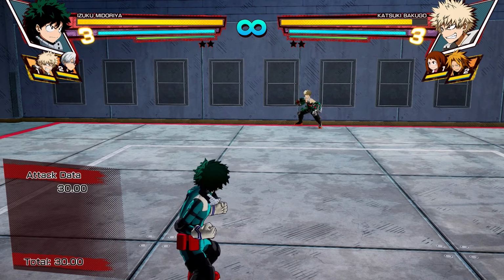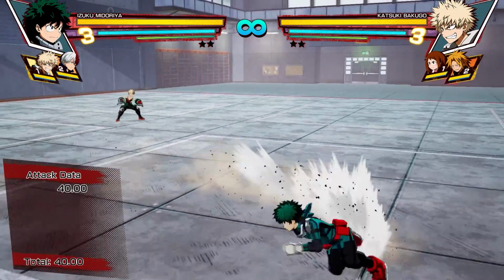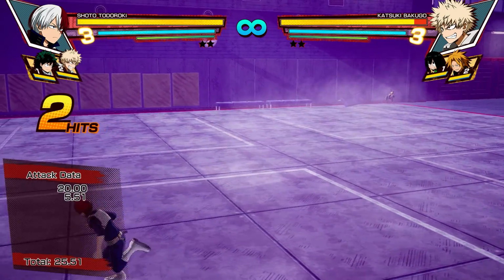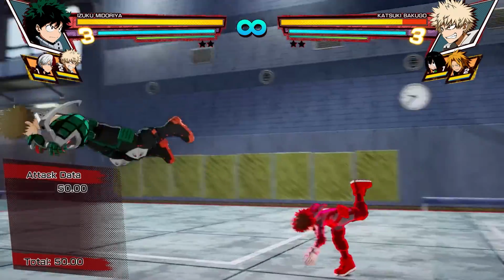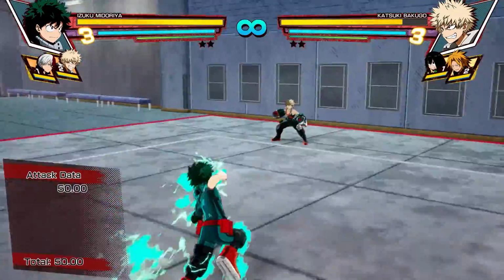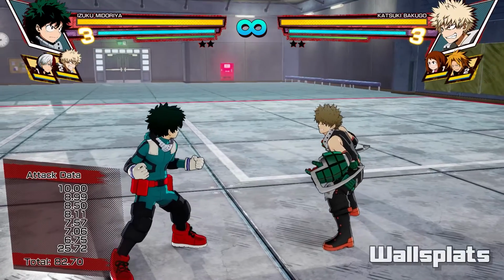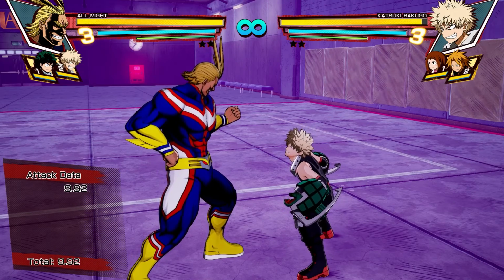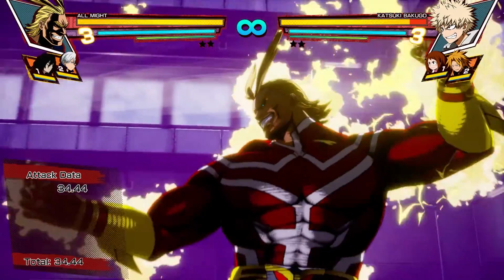My Hero One's Justice - Beginner's Guide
If at any point I miss anything crucial or get something wrong, tell me down in the comments below so the notes can be used for other viewers!

Also more or less all of these notes can be used for One's Justice 2, save for small details.

Intro: 0:00
What Is One's Justice?: 0:55
Universal Options: 3:52
Beating Guard: 7:17
Movement: Dashing: 9:24
Armor Moves: 12:12
Neutral Options: 14:09
Charging Quirks: 16:42
Details on Unblockables: 22:56
Assists: 25:33
Supers: 27:44
Basic Pressure Game: 29:59
Quick Thing on Level 2's: 31:47
Combos: 34:22
Wallsplats: 39:25
Dizzy Stun: 46:10